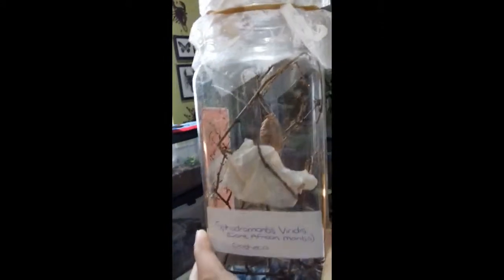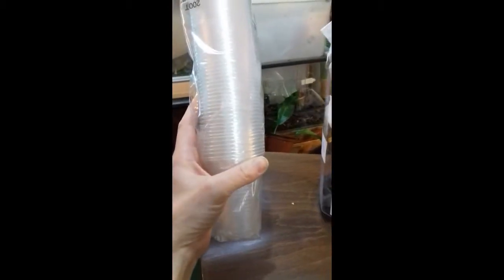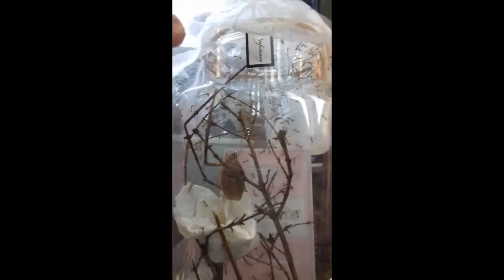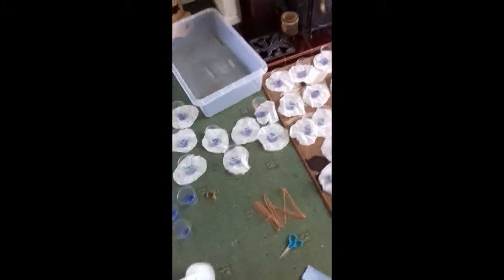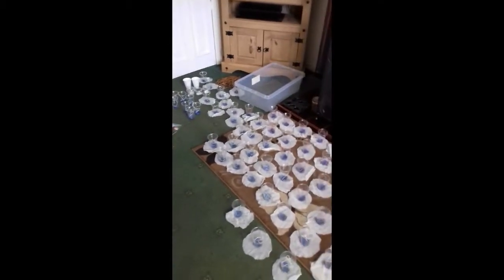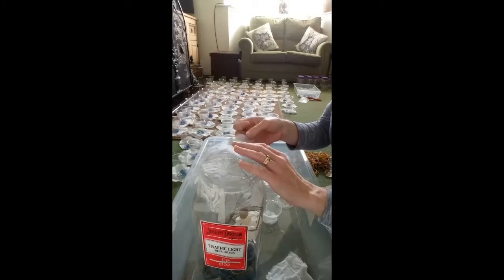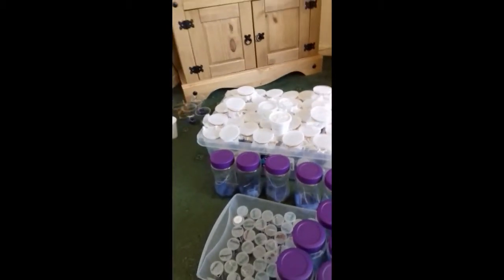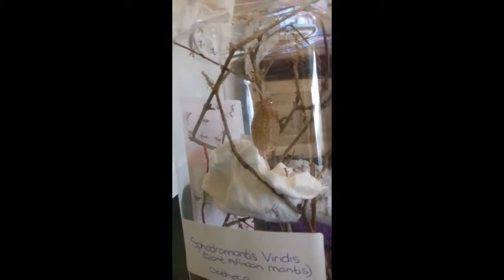HOORAY! The Ootheca hatched!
I got a lovely surprise when the Sphodromantis viridis ootheca hatched earlier than I'd anticipated. I show what I needed to do for the nymphs, but I wish I'd prepared earlier in hindsight!